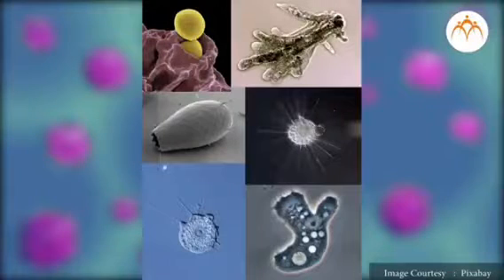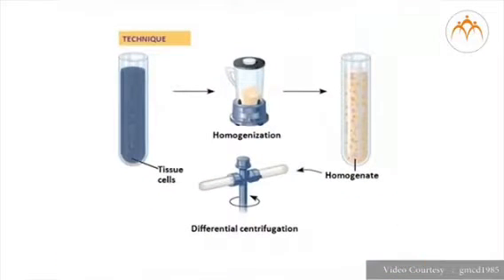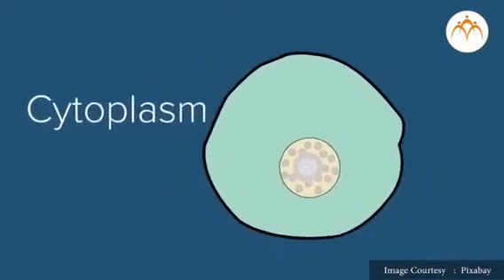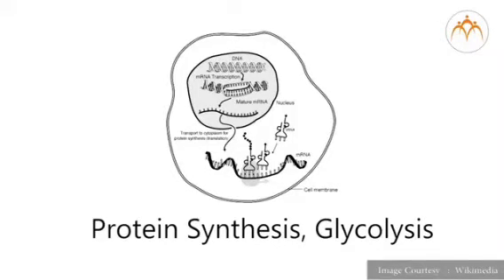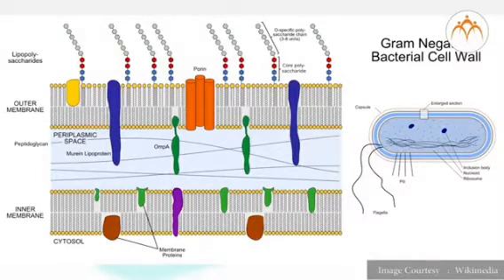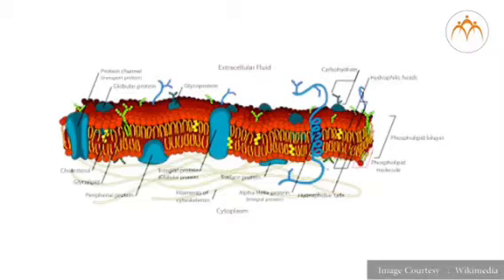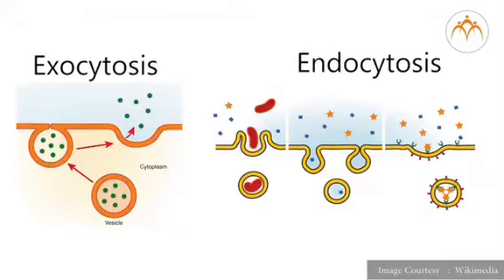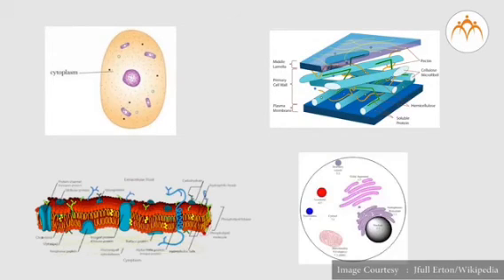structure of animals cells and functions